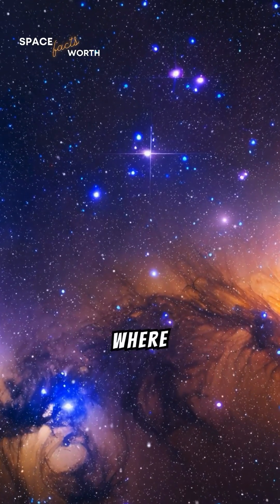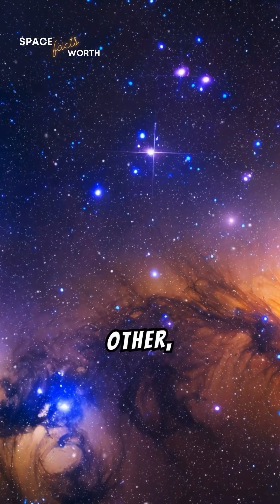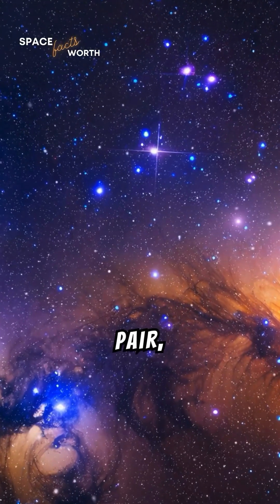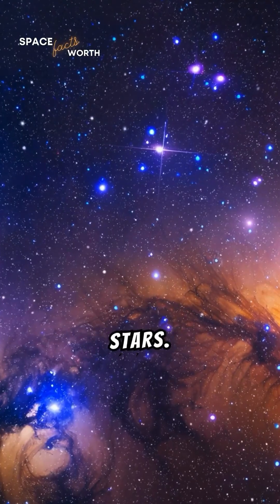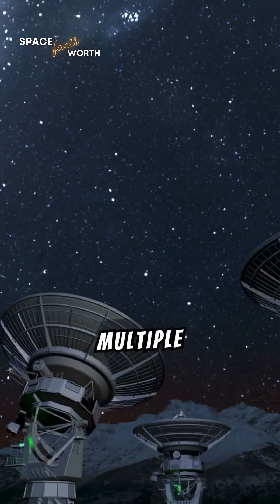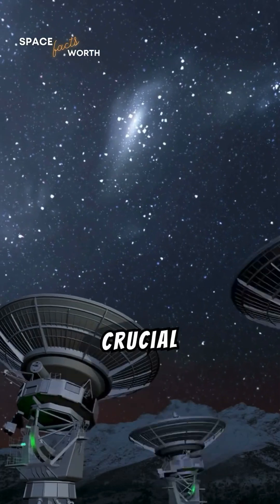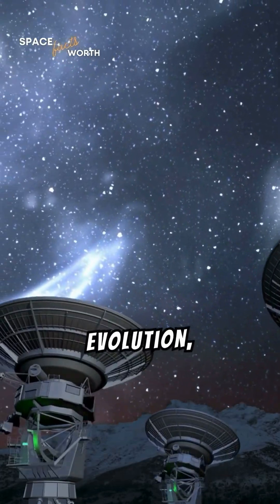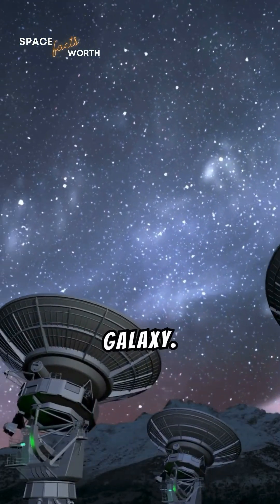Ep. 87: Binary and Multiple Star Systems: The Dynamics of Stellar Companions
Binary and multiple star systems are common in our galaxy, where two or more stars are gravitationally bound and orbit a common center of mass. In binary systems, the stars may be close enough to exchange material, leading to fascinating phenomena like accretion disks and stellar winds. These systems are categorized based on their separation, such as close binaries, where stars are close enough to interact, and wide binaries, where they orbit at a greater distance with little to no interaction.